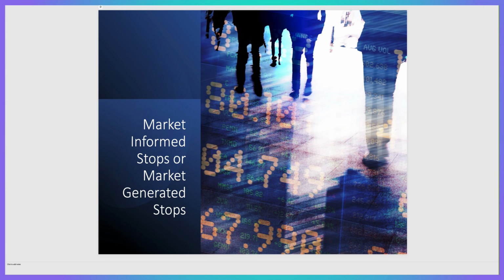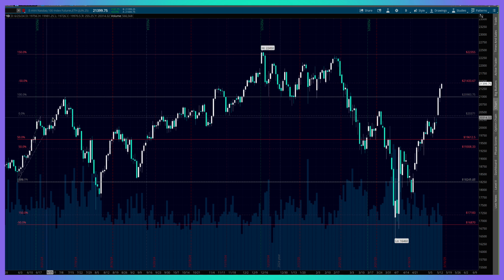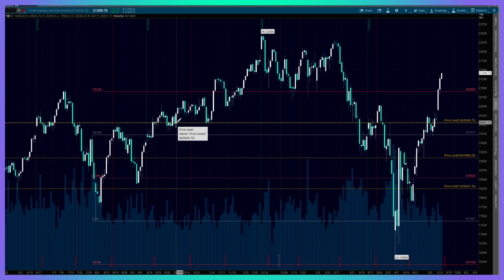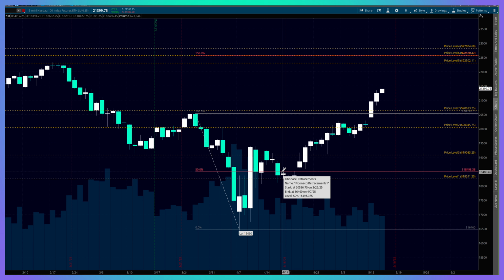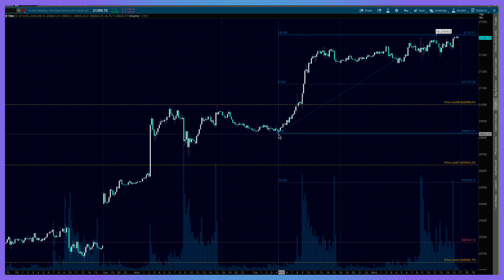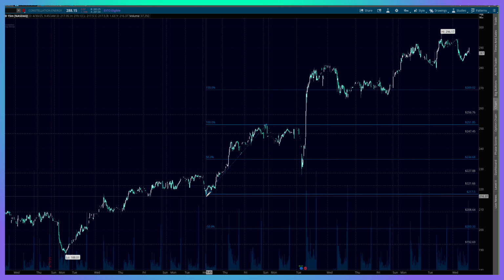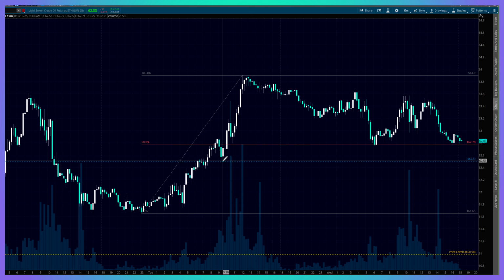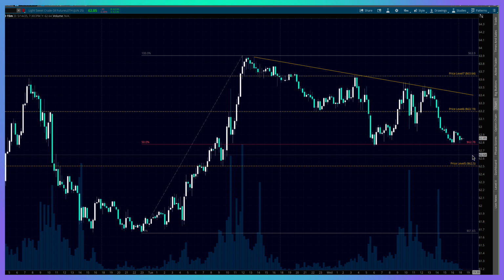Profitable Trade Design in Risk Constrained Environments